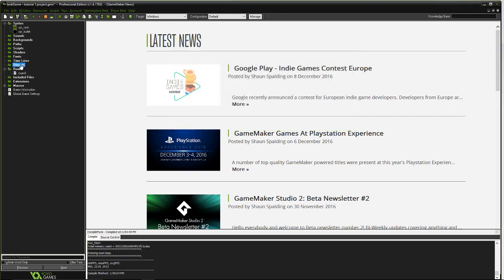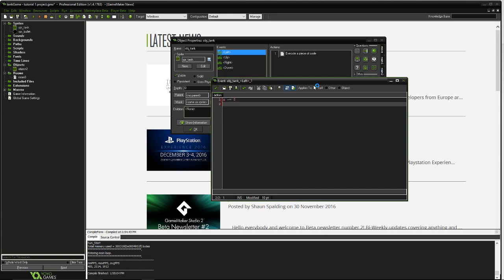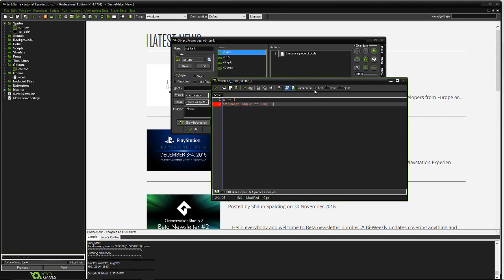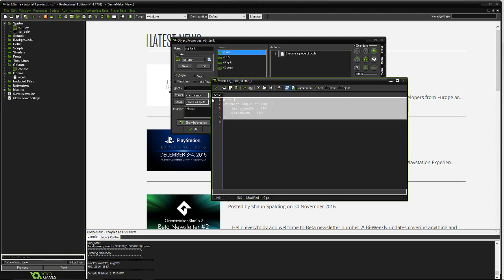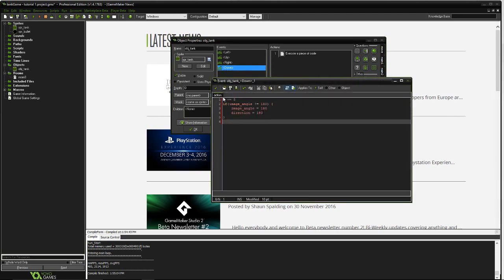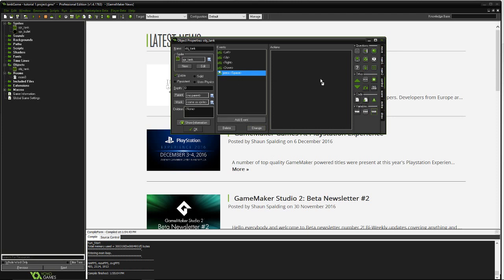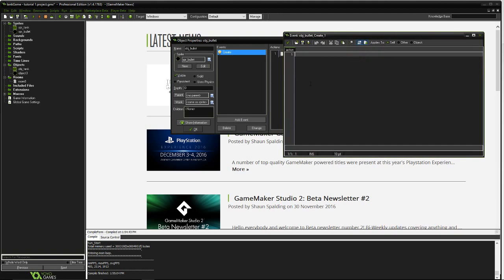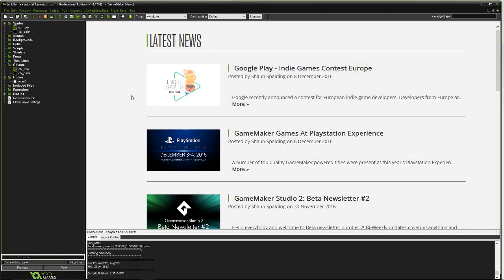How to make a Tank Game in GameMaker Studio - Part 1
This is a basic beginning tutorial on making a tank game in GameMaker Studio. This is just part 1.